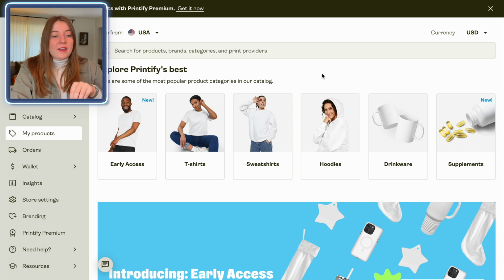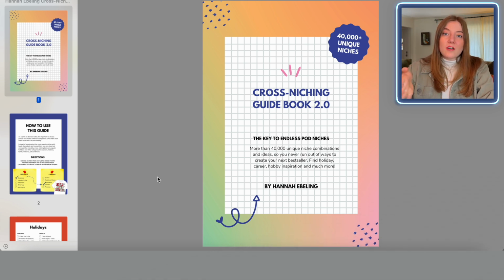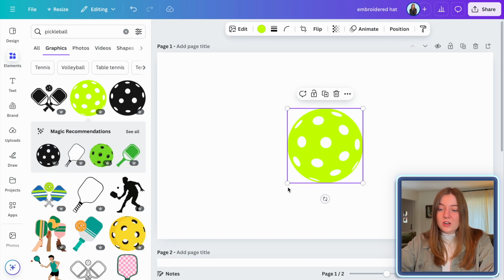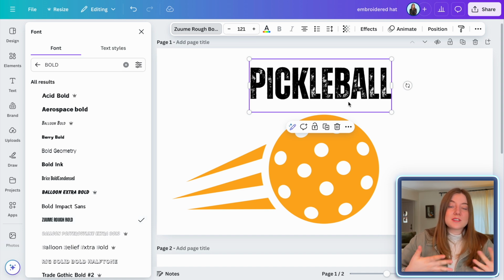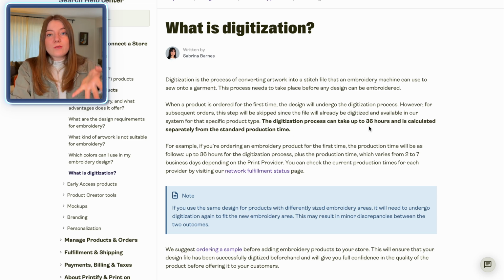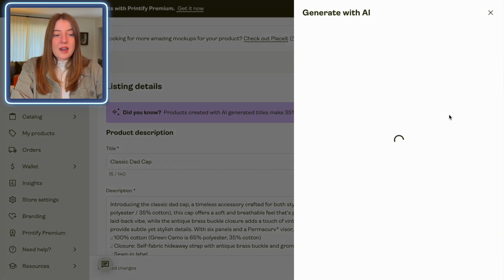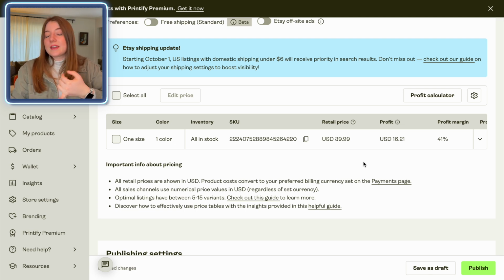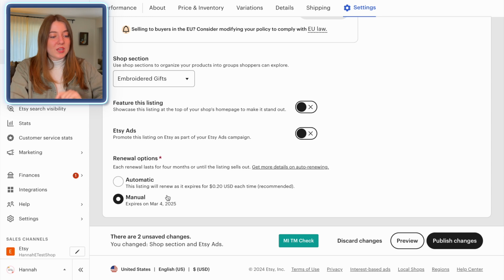How to Make $5,279 Selling Embroidered Hats (EASY): Beginner Print on Demand Tutorial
Beginner friendly print on demand tutorial for selling embroidered products like hats, mugs, tshirts and sweatshirts on Etsy with Printify.